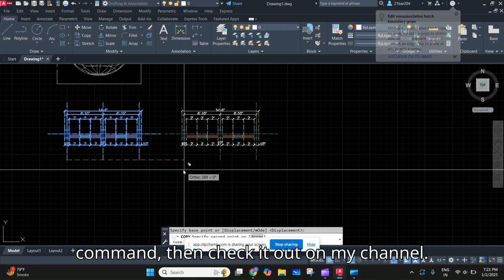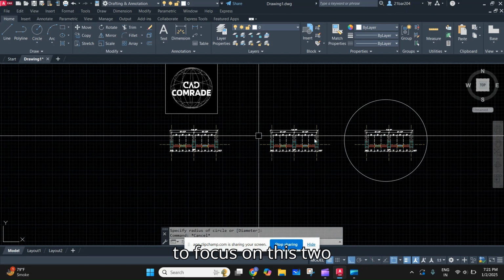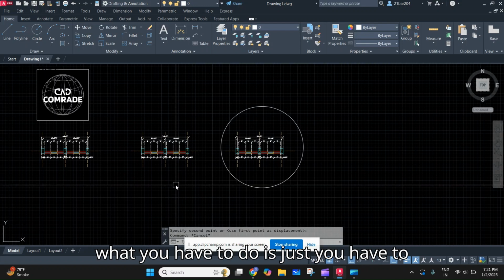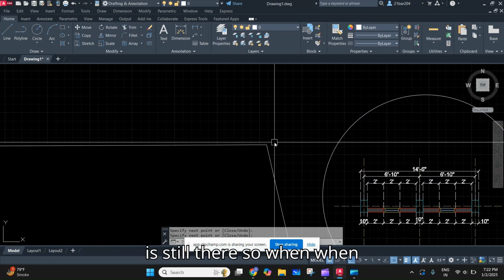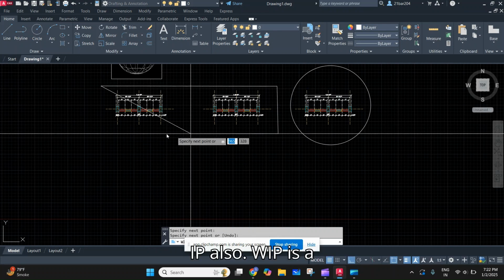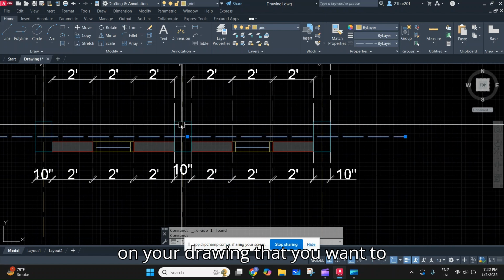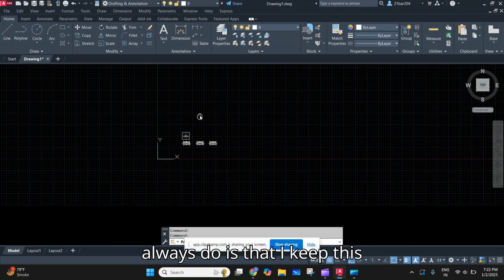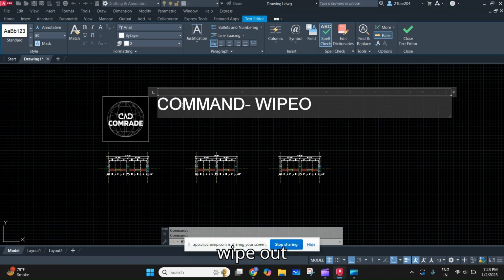How to wipeout the area in AutoCAD ??